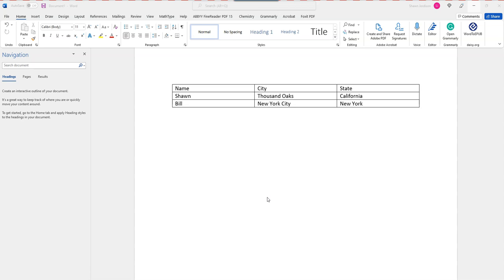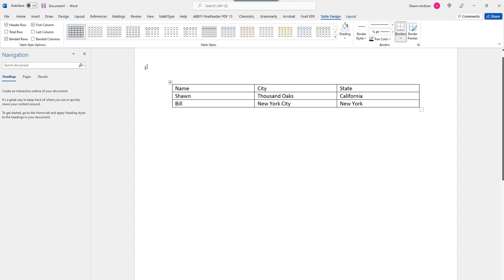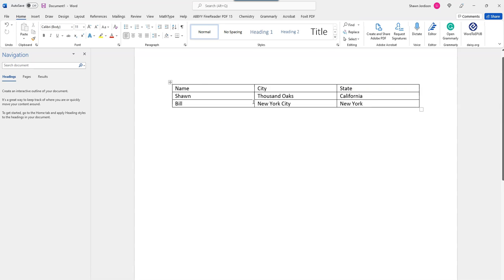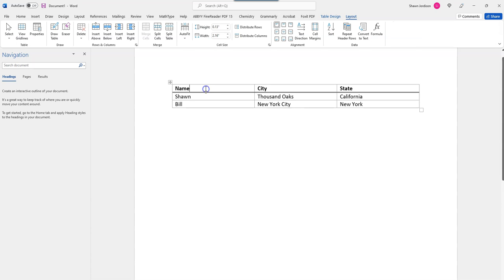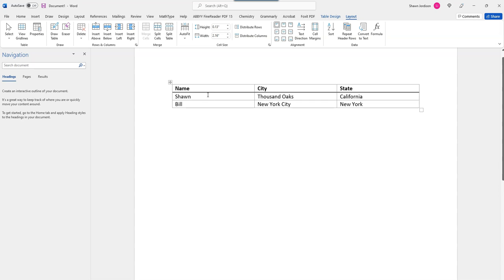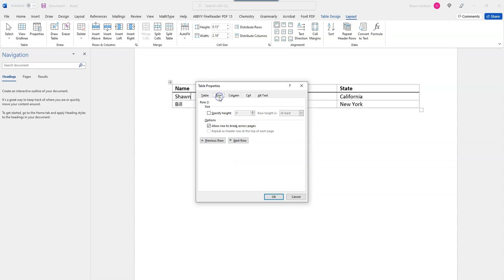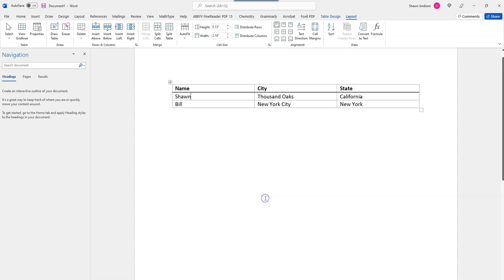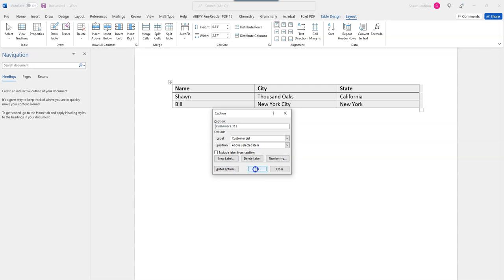How to make tables accessible in Microsoft Word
Did you know you can find detailed walkthroughs and guides on my Stop by and check them out.